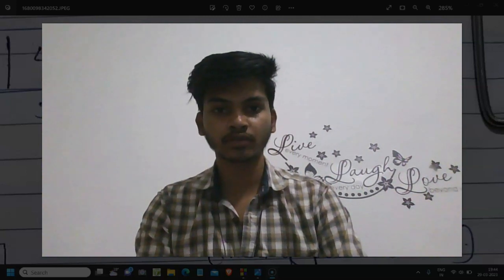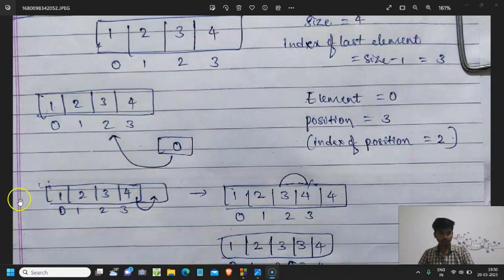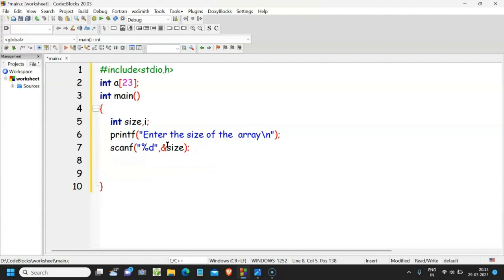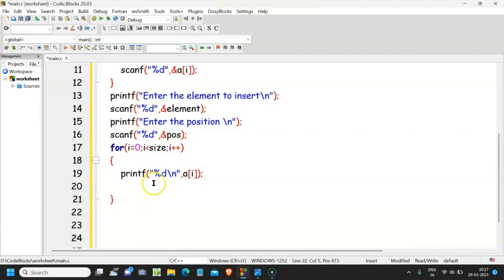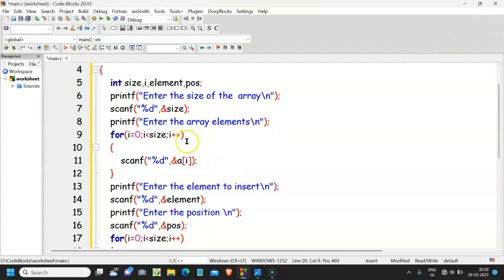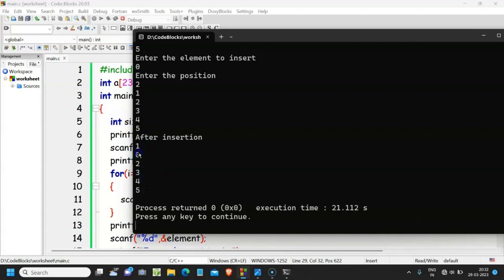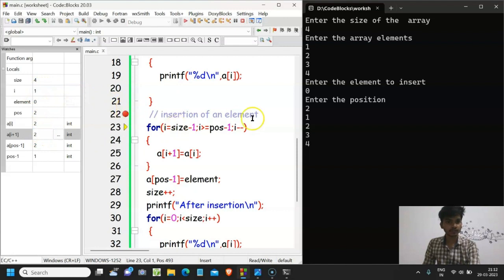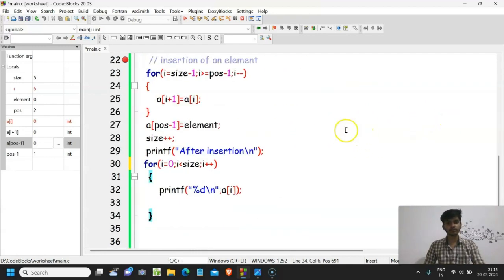Insertion of an element in an array